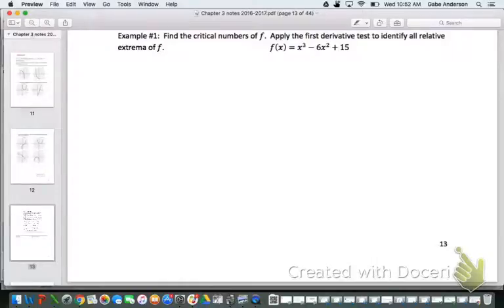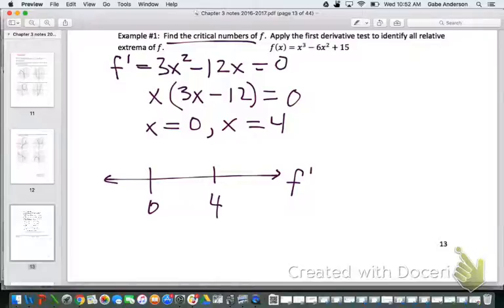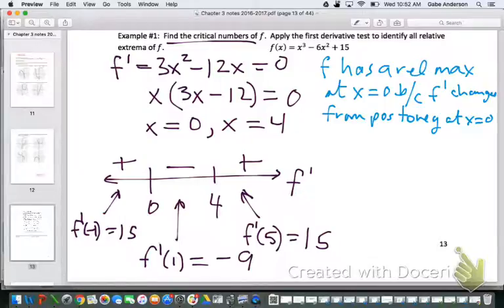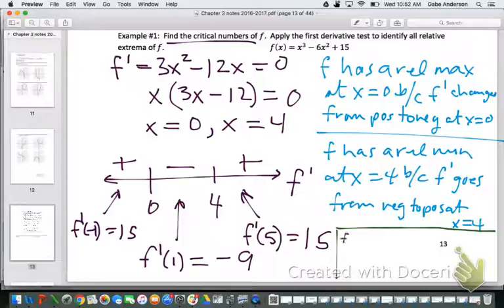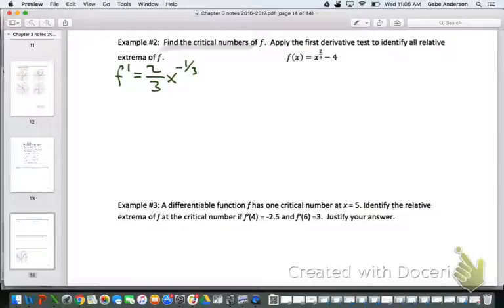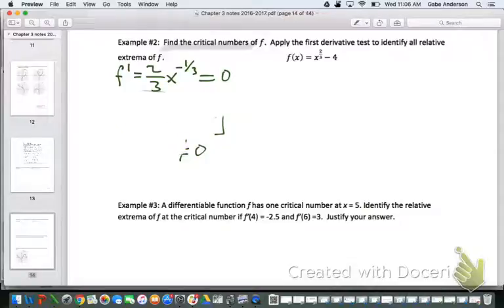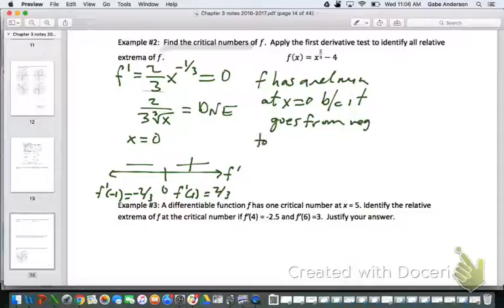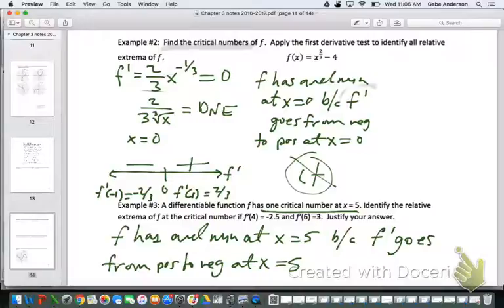ab 3.3b in class 10/12/16